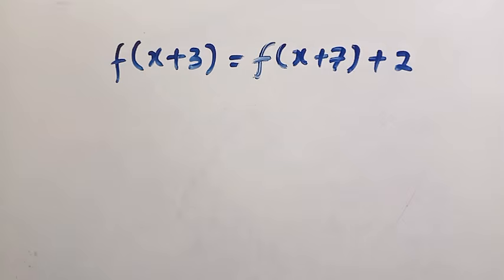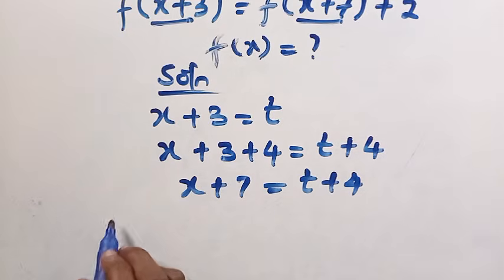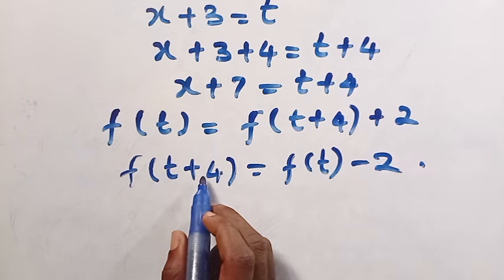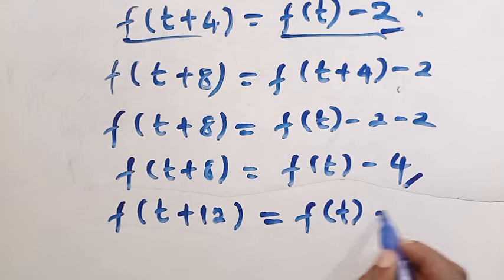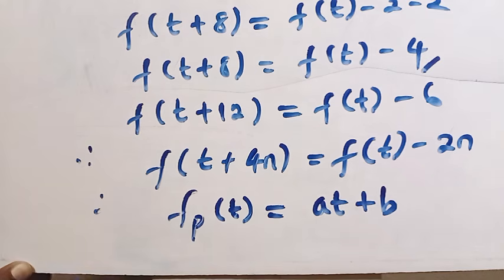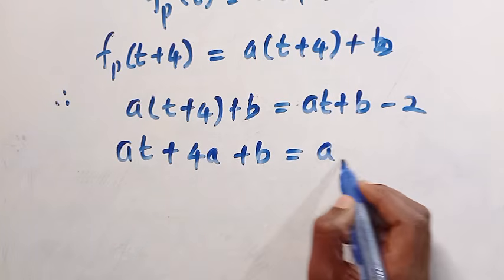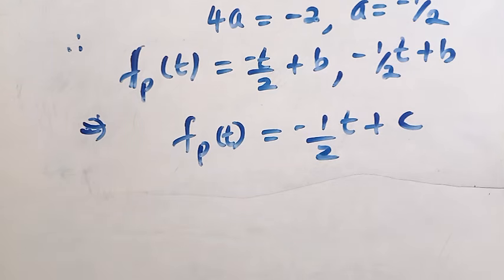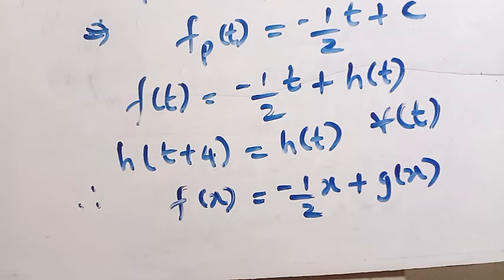f(x+3) = f(x+7) + 2 | A Functional Equation